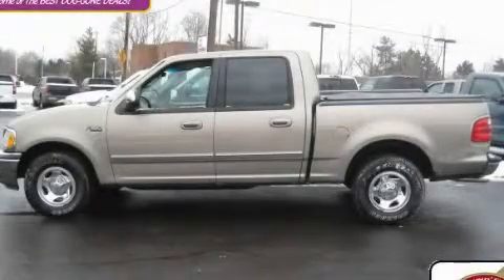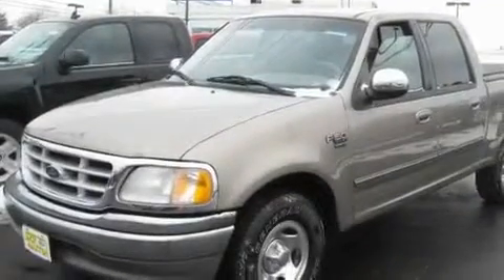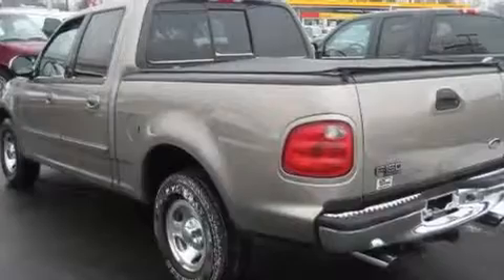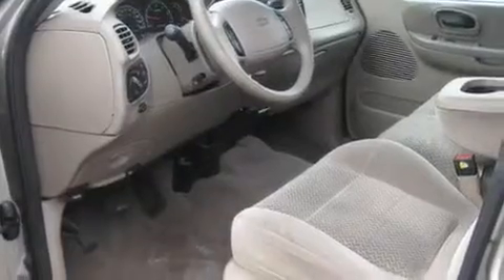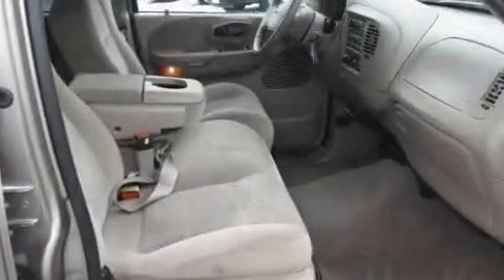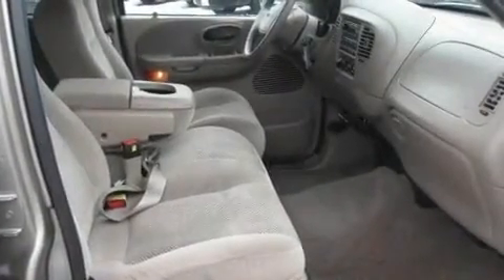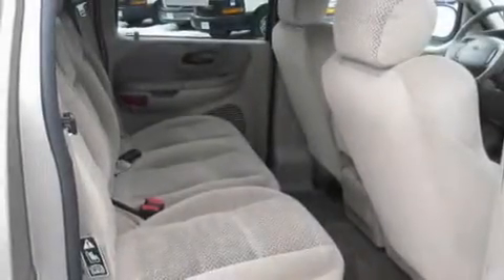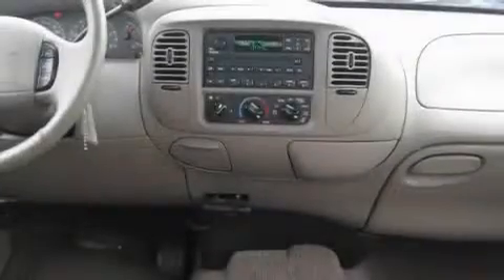2001 Ford F-150 SuperCrew OH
We are proud to present this 2001 Ford F-150 SuperCrew .

 Year : 2001
 Make : Ford
 Model : F-150 SuperCrew
 Engine : 4.6L 8-Cylinder
 Trans . : automatic
 Exterior : Arizona Beige Metallic
 Miles : 108,332
 Interior : Medium Parchment
 700 East Dublin-Granville Rd
  , OH 43085
 Pre-Owned 2001 Ford F-150 SuperCrew  OH